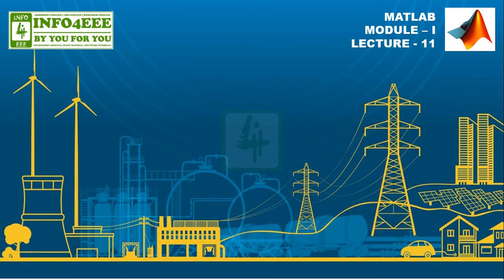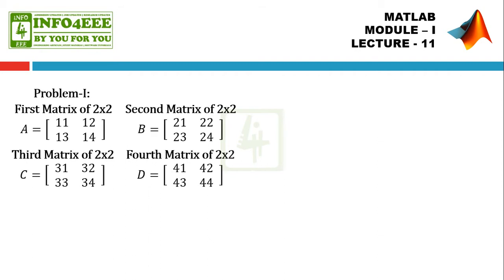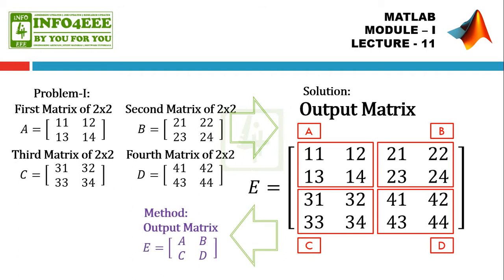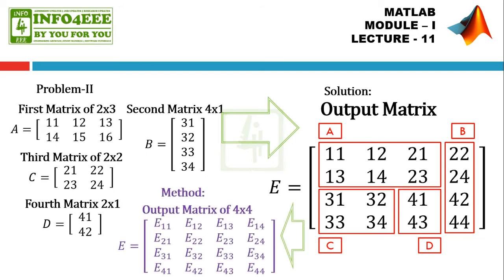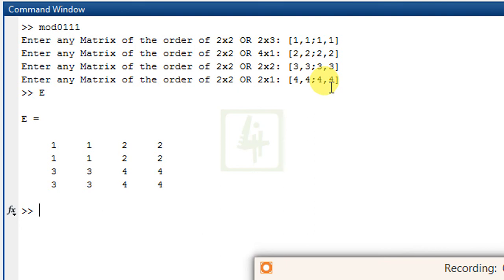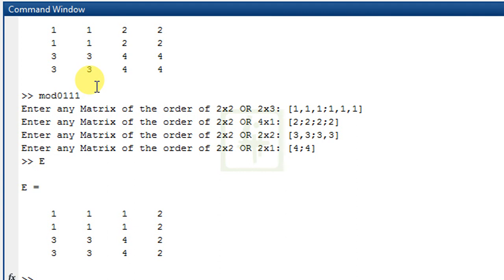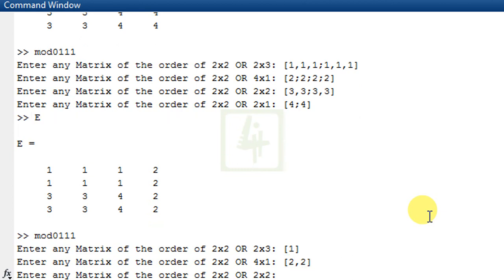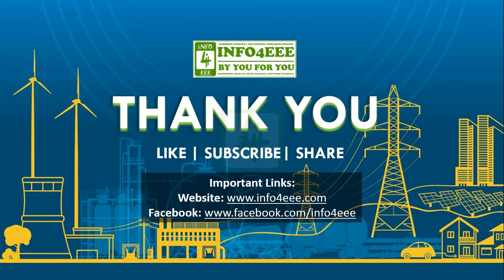How to Merge Matrix in MATLAB #11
Merge Identical size Matrix and Non-Identical size Matrix using MATLAB Programming.

00:00 Intro
00:29 Identical size Matrix
01:15 Non-Identical size Matrix
02:20 Identical size Matrix using MATLAB Programming
06:50 Non-Identical size Matrix using MATLAB Programming
10:09 Display Text using MATLAB Programming
11:40 Identical size Matrix on Command Window
13:05 Non-Identical size Matrix on Command Window
13:51 Display Text on Command Window
14:42 Outro

👉Getting Started with MATLAB 7

Paramjeet Singh Jamwal (PSJamwal) completed his M.Tech at Sant Longowal Institute of Engineering and Technology (SLIET), Longowal, Sangrur, Punjab, India in 2015. To know more about PSJamwal click on following link to his profile

INFO4EEE (Info4eee) stands for Information for Electrical and Electronics Engineering and founded in 2012. To know more about INFO4EEE click on following